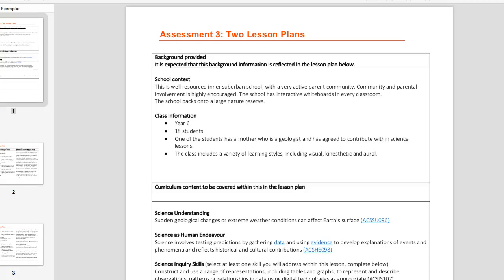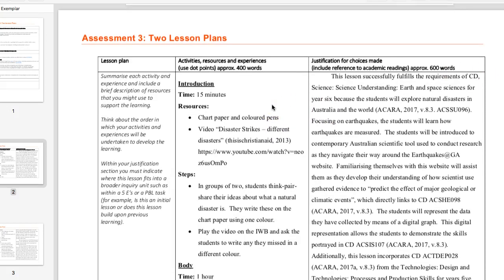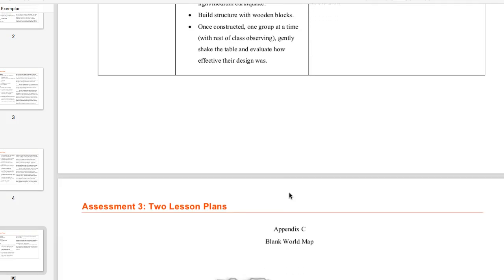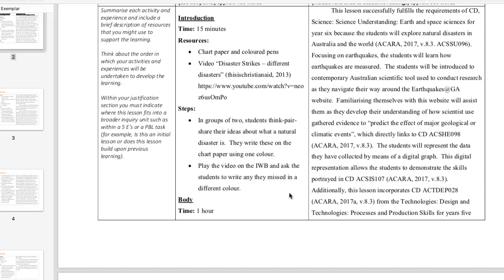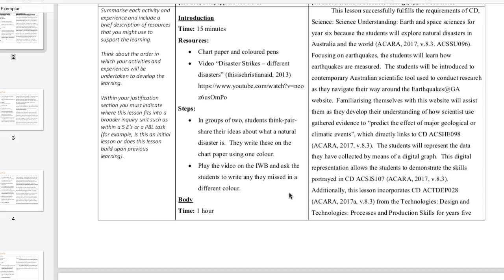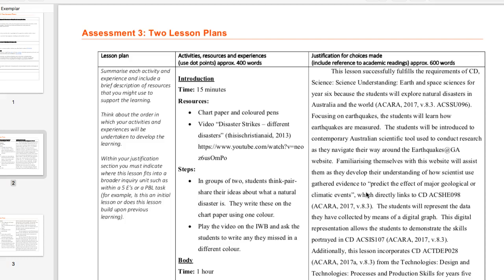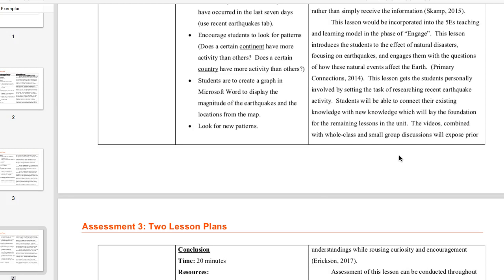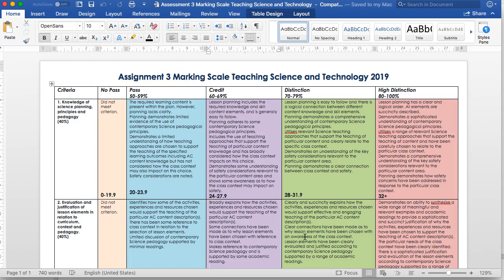Exemplar 1 feedback Assignment 3, Teaching Science and Technology